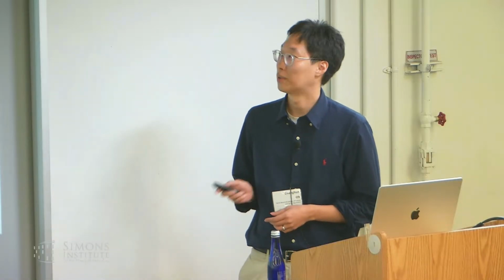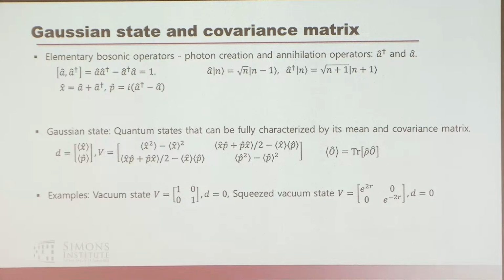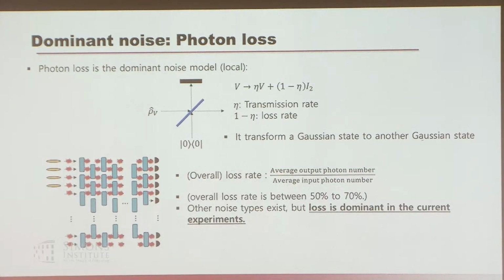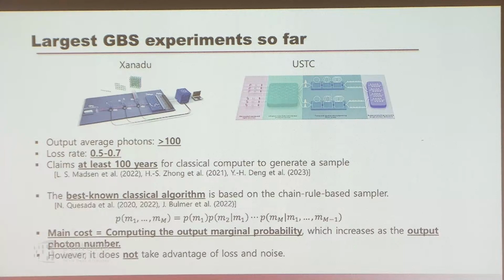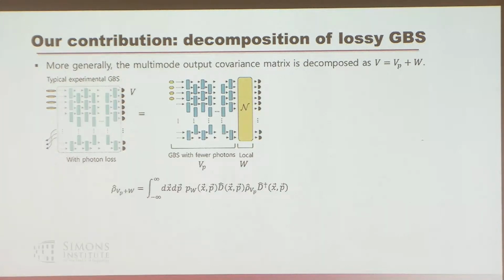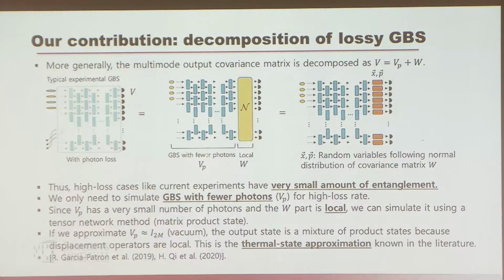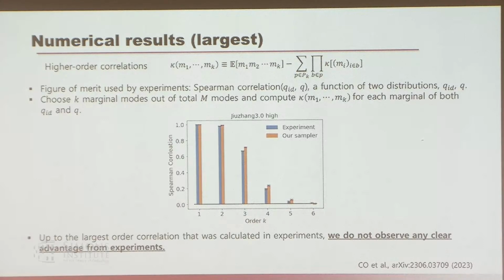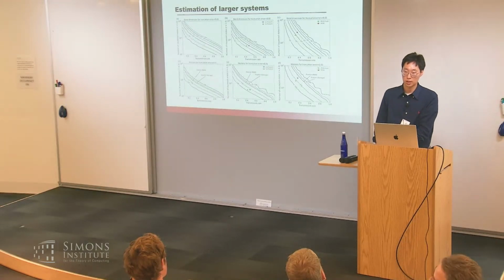Classical algorithm for simulating experimental Gaussian boson sampling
Changhun Oh (University of Chicago)

Gaussian boson sampling is considered a promising candidate for showing experimental quantum advantage. While there is evidence that noiseless Gaussian boson sampling is hard to efficiently simulate using a classical computer, current Gaussian boson sampling experiments inevitably suffer from high photon loss rates and other noise sources. Nevertheless, they are currently claimed to be hard to classically simulate. In this talk, we introduce a classical algorithm that simulates Gaussian boson sampling and whose complexity can be significantly reduced when the photon loss rate is high. Our algorithm enables us to simulate the largest scale Gaussian boson sampling experiment so far using relatively modest computational resources. We exhibit evidence that our classical sampler can simulate the ideal distribution better than the experiment can, which calls into question the claims of experimental quantum advantage.

Based on arXiv:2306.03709, joint work with M. Liu, Y. Alexeev, B. Fefferman and L. Jiang